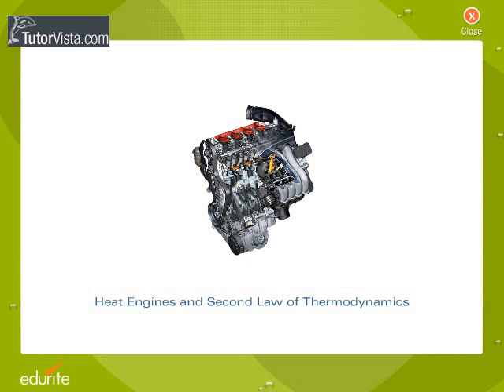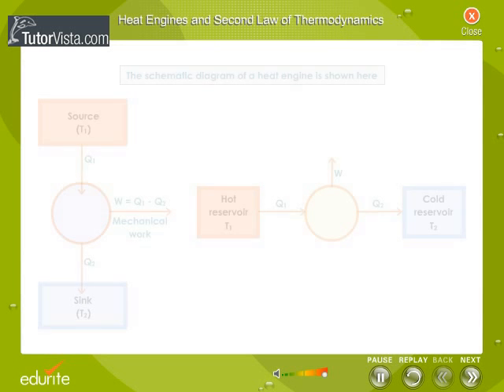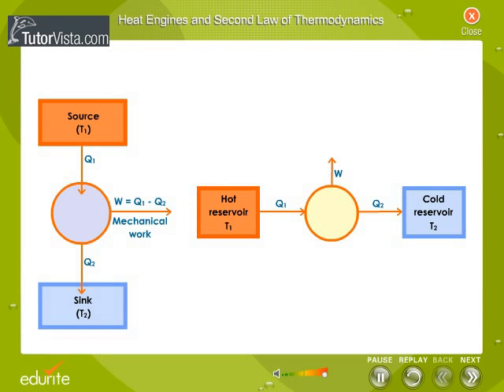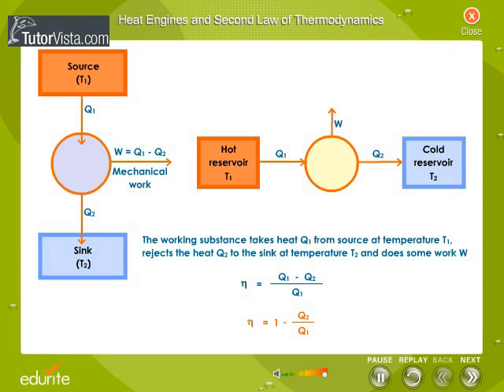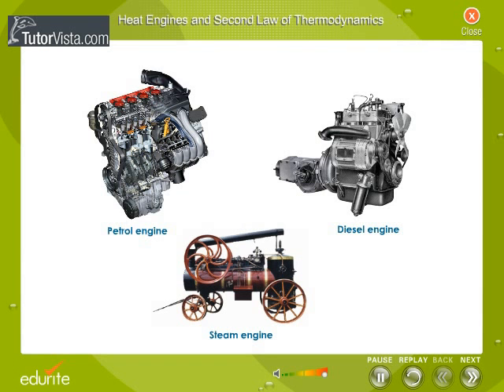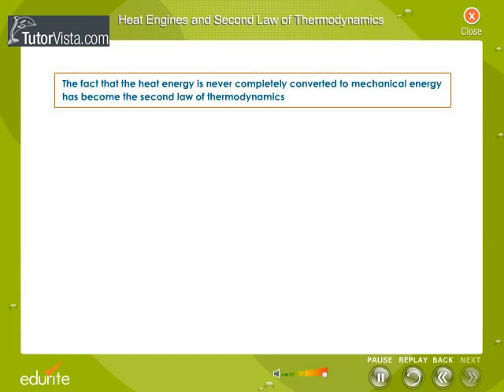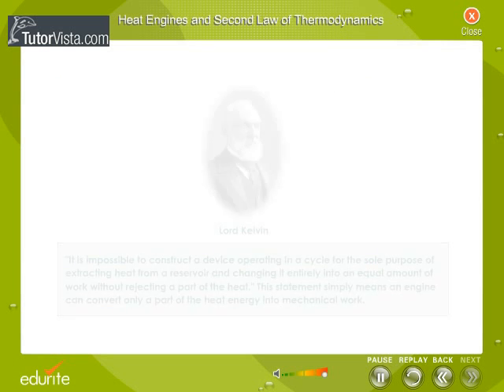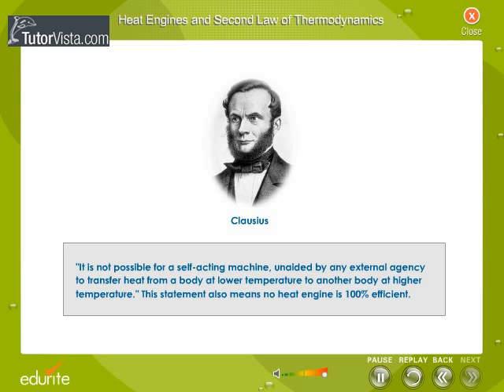Heat Engines And Second Law Of Thermodynamics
The second law of thermodynamics is an expression of the universal principle of entropy, stating that the entropy of an isolated system which is not in equilibrium will tend to increase over time, approaching a maximum value at equilibrium; and that the entropy change dS of a system undergoing any infinitesimal reversible process is given by δq / T, where δq is the heat supplied to the system and T is the absolute temperature of The second law of thermodynamics
The second law of thermodynamics comes in more than one form, but let's state in a way that makes it obviously true, based on what you've observed from simply being alive.
The second law states that heat flows naturally from regions of higher temperature to regions of lower temperature, but that it will not flow naturally the other way.
Heat can be made to flow from a colder region to a hotter region, which is exactly what happens in an air conditioner, but heat only does this when it is forced. On the other hand, heat flows from hot to cold spontaneously.
Heat engines
We'll move on to look at heat engines, which are devices that use heat to do work. A basic heat engine consists of a gas confined by a piston in a cylinder. If the gas is heated, it expands, moving the piston. This wouldn't be a particularly practical engine, though, because once the gas reaches equilibrium the motion would stop. A practical engine goes through cycles; the piston has to move back and forth. Once the gas is heated, moving the piston up, it can be cooled and the piston will move back down. A cycle of heating and cooling will move the piston up and down.
A necessary component of a heat engine, then, is that two temperatures are involved. At one stage the system is heated, at another it is cooled.
In a full cycle of a heat engine, three things happen:
1.Heat is added. This is at a relatively high temperature, so the heat can be called QH.
2.Some of the energy from that input heat is used to perform work (W).
3.The rest of the heat is removed at a relatively cold temperature (QC).